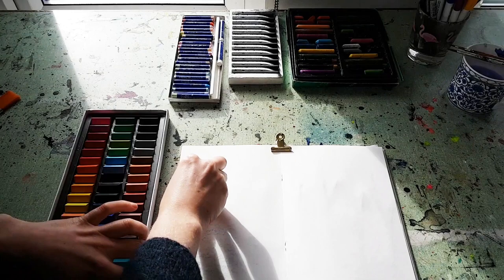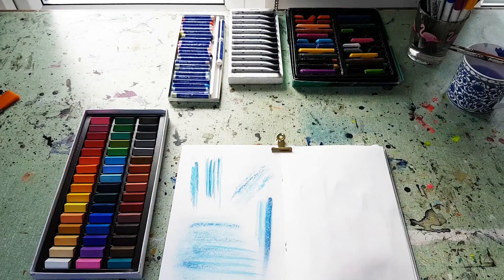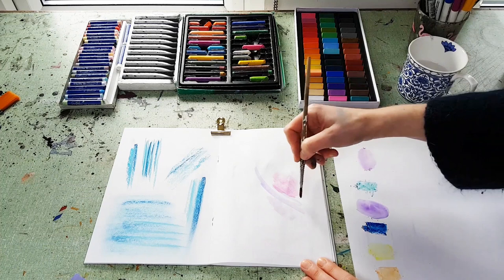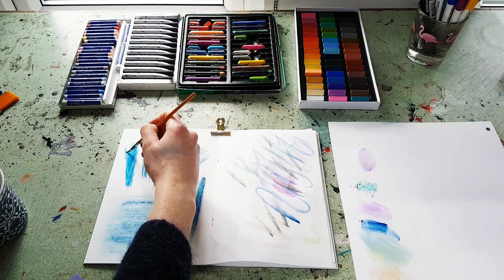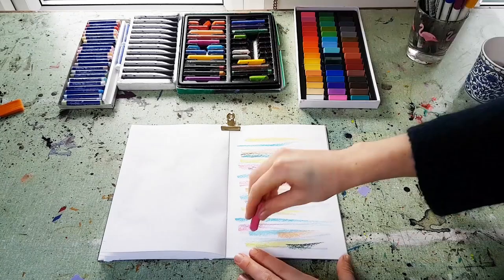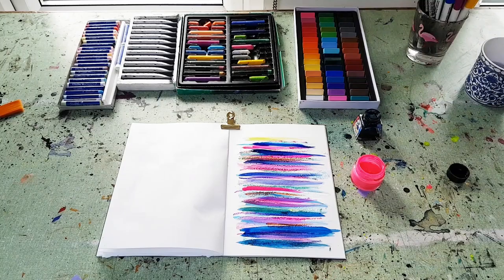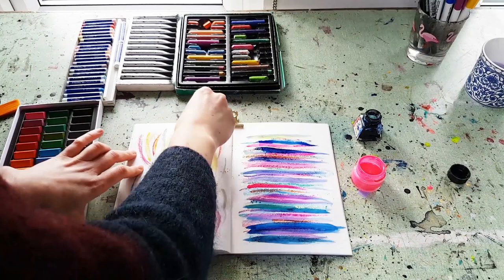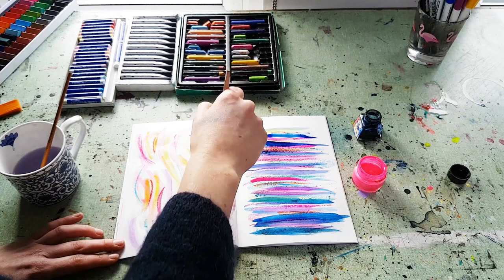How to use chalk pastels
Everything you need to know to get started using oil pastels.

The colour pay off and resistance you get from oils is fun and powerful whilst chalks can be soft, beautifully layered and easily manipulated with water or ink.

Artist Julia Cusworth plays with colour pay off, layering, smudging, and mixing chalk pastels with water.

✨ ABOUT GET MESSY ✨

Get Messy is an online art journaling school that teaches you to cultivate your creativity. Without perfection. You’ll always be welcome in – messy mind, paint plops, charcoal smudges, ink-stained fingertips, and all.

Zero expectations. Zero pressure. All the fun.

Get exactly what you need to start art journaling right now. For free